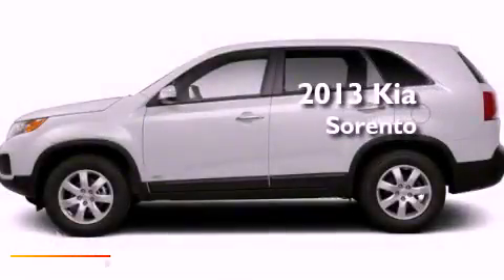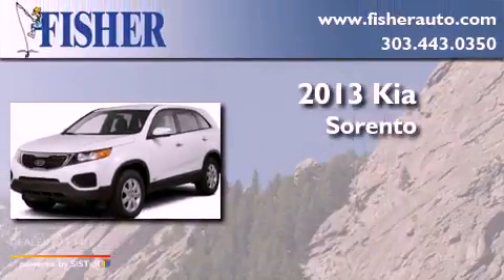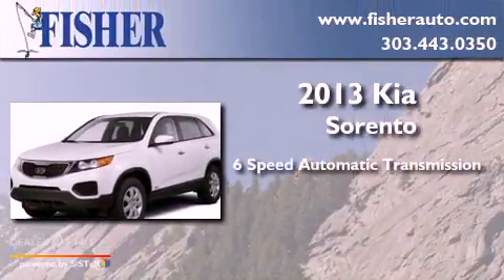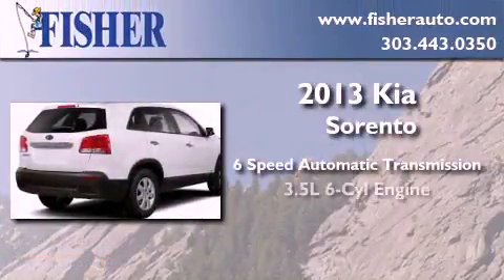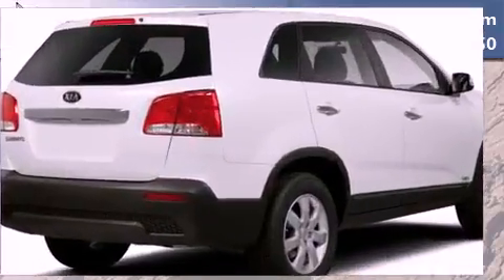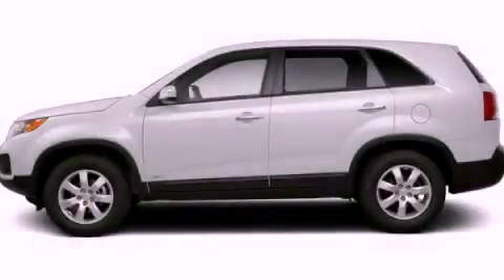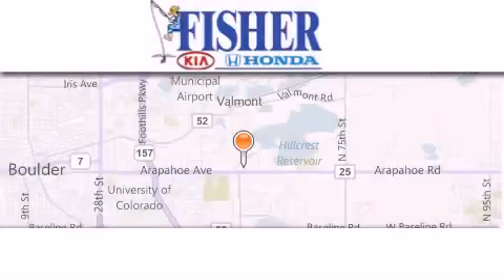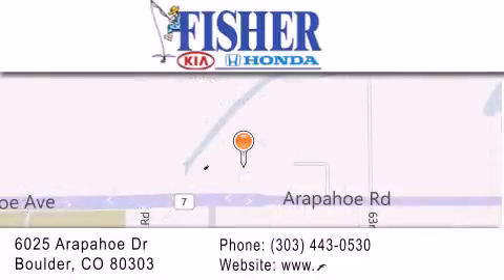2013 Kia Sorento Louisville CO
Year : 2013
 Make : Kia
 Model : Sorento
 Engine : gas v6 3.5l/212
 Trans . : automatic
 Exterior : white

 Interior : white
 Stock : 131453

 2013 Kia Sorento Boulder CO